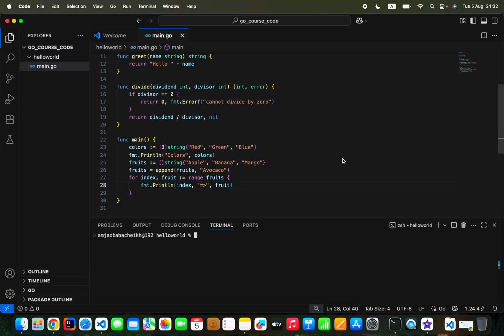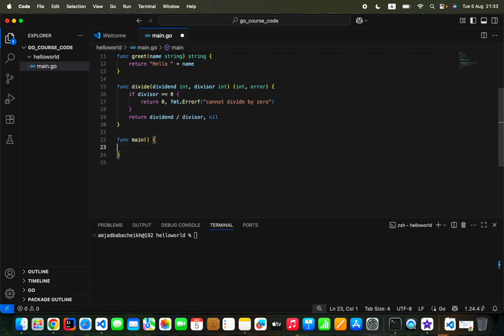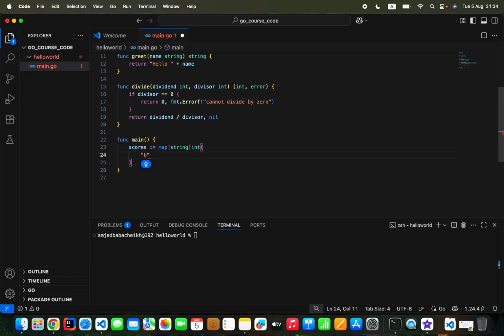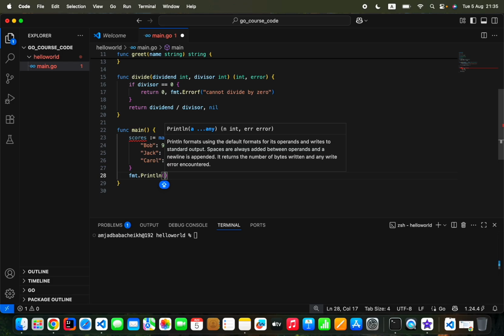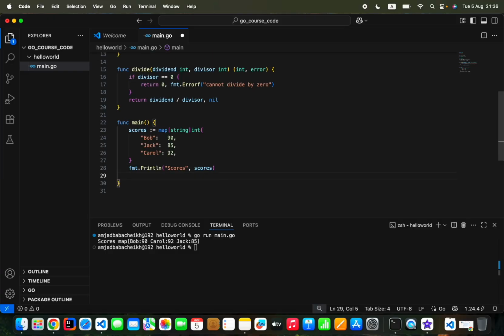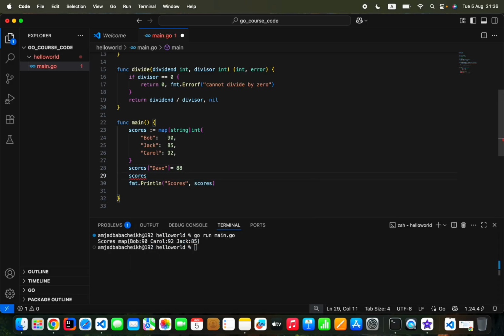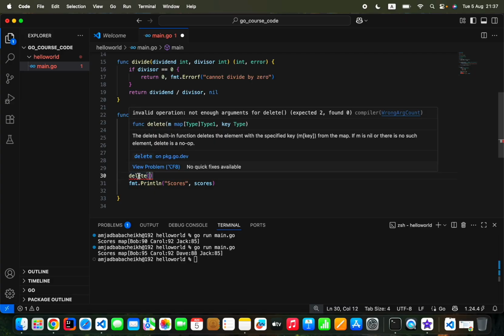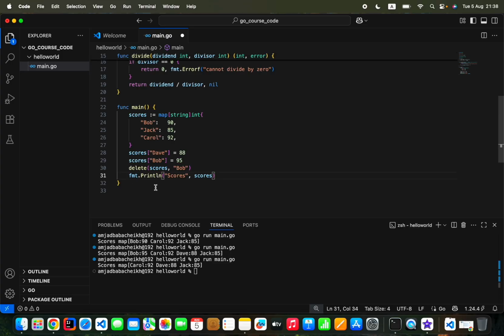1.5 Learn Golang -- Introducing Maps